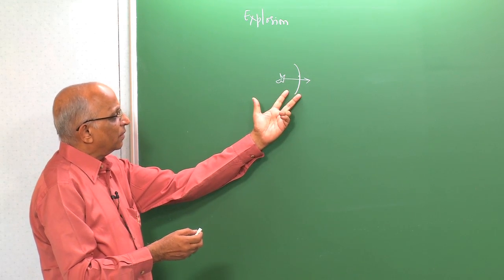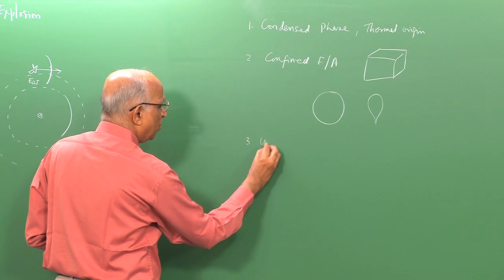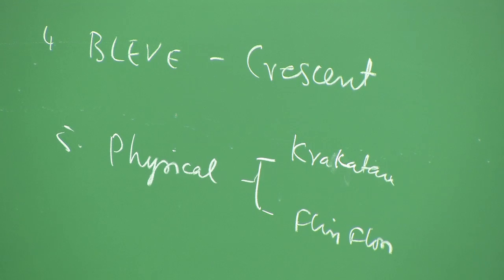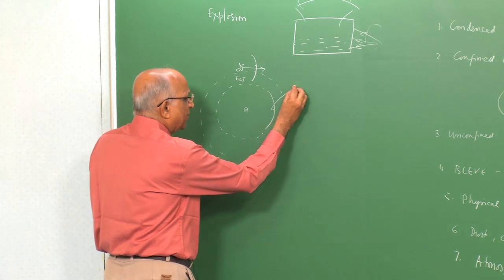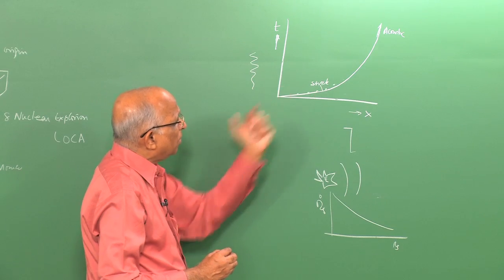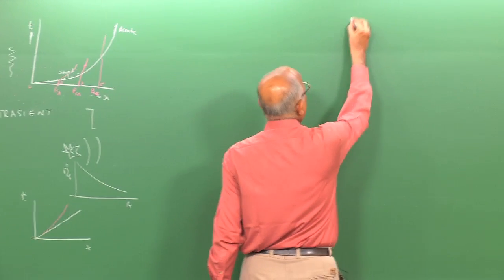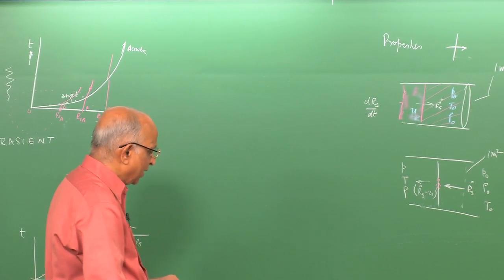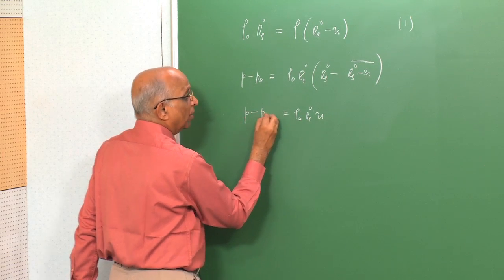Mod-01 Lec-04 Shock Hugoniot and Rayleigh Line